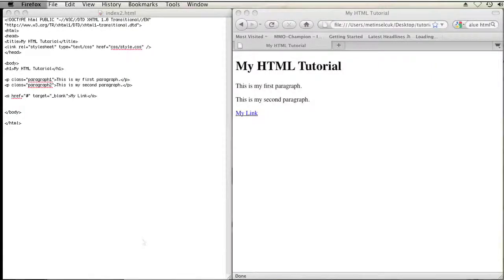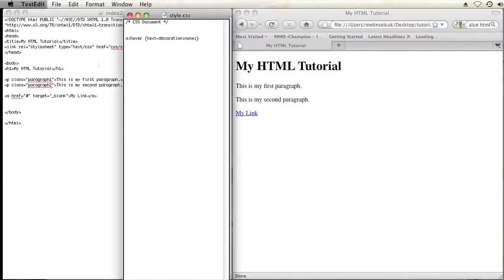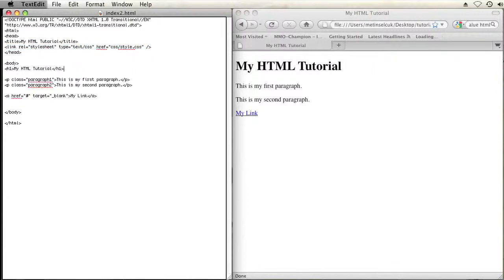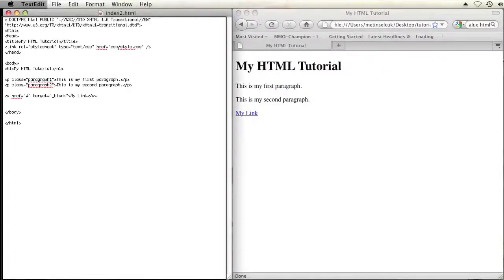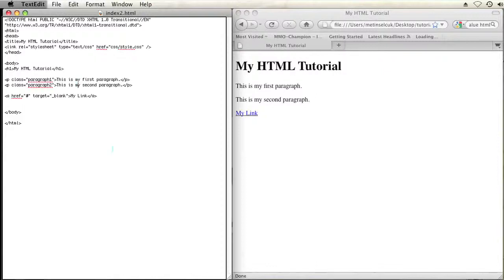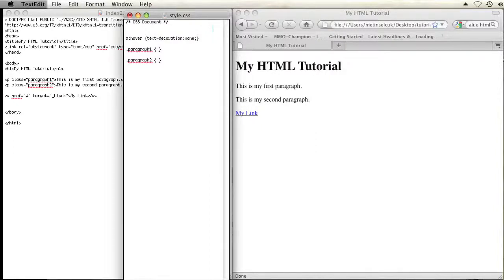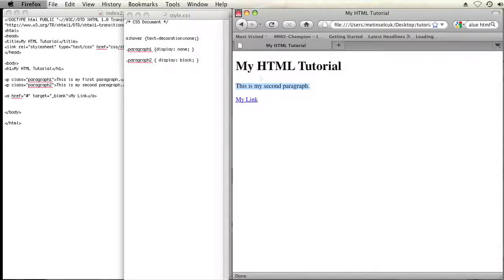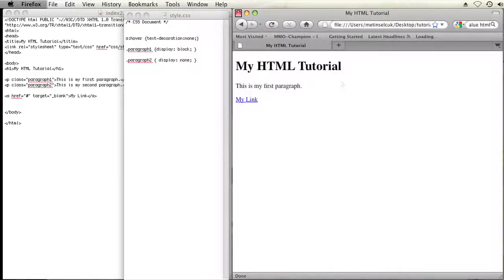How to Replace Your HTML Elements by Using CSS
How to Replace Your HTML Elements by Using CSS. Part of the series: HTML Basics. One way that you can replace your HTML elements is through the use of CSS. Replace your HTML elements by using CSS with help from a web and graphics specialist in this free video clip.